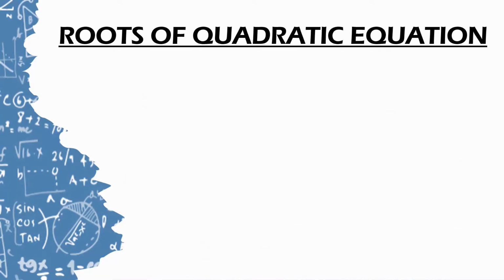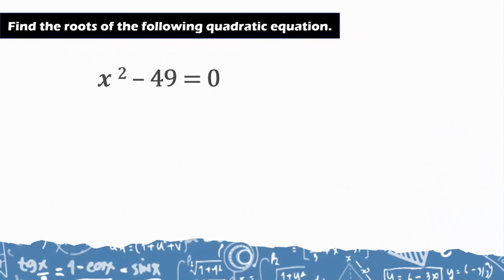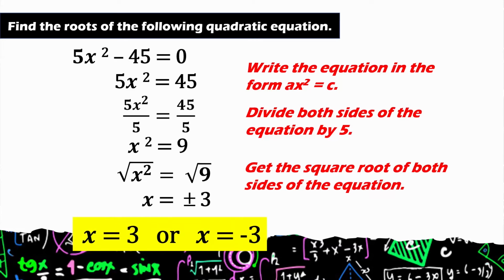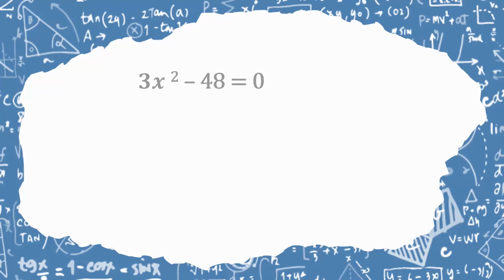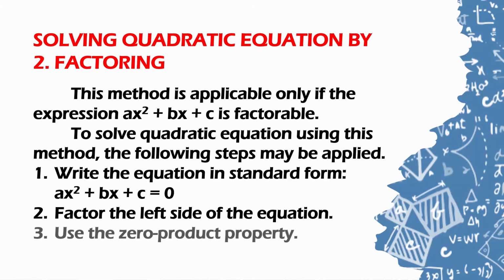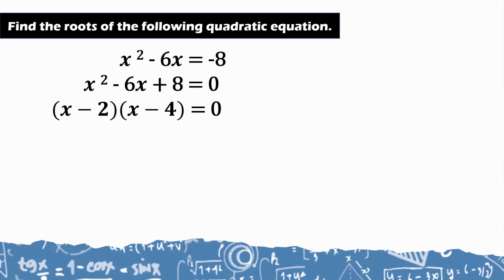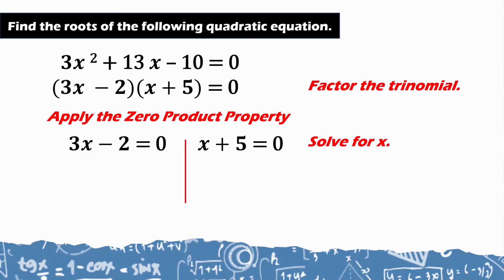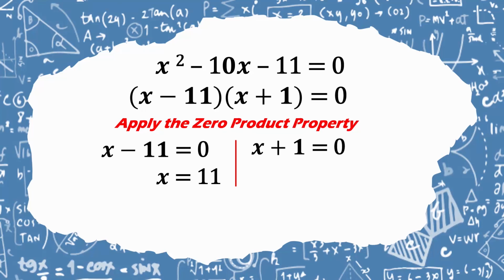Gr 9 Math Solving Quadratic Equation Part 1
video lesson in Gr 9 Math Solving Quadratic Equation Part 1